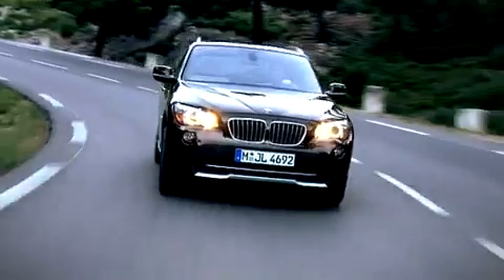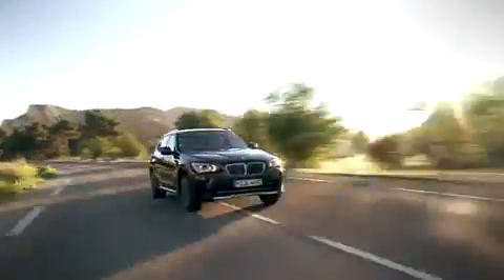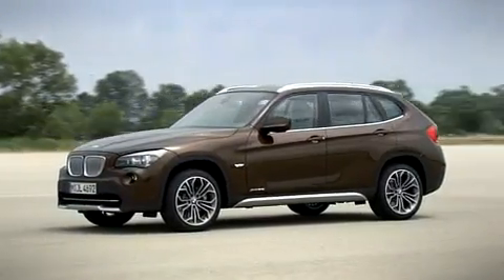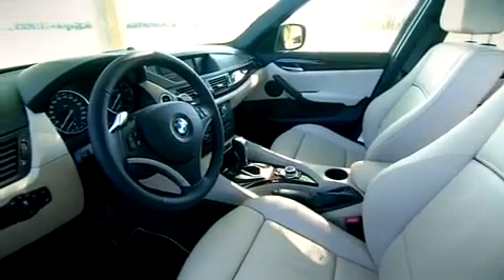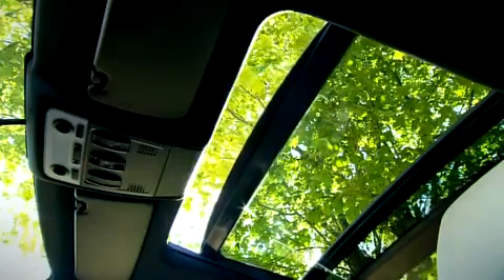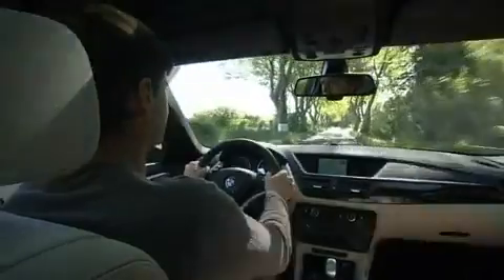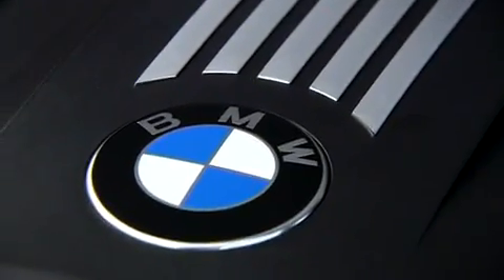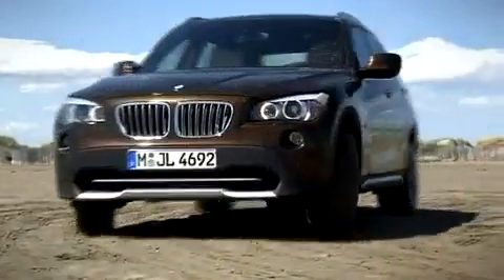The new BMW X1.mp4